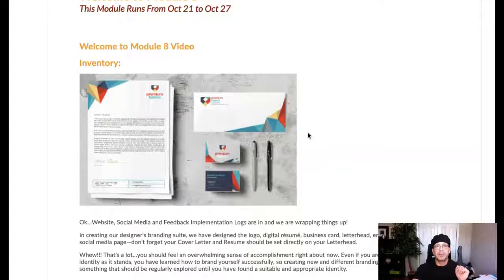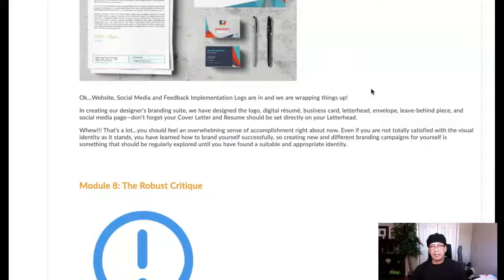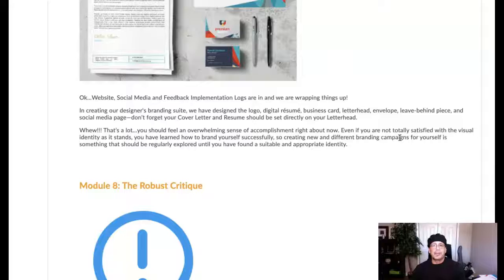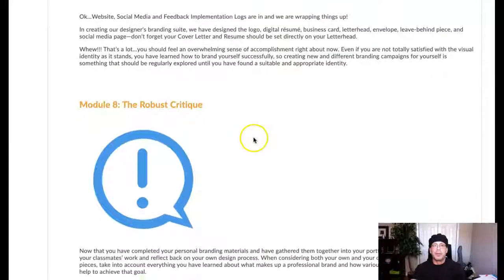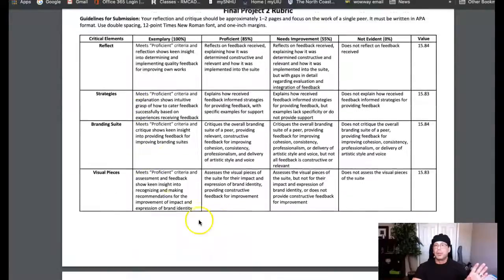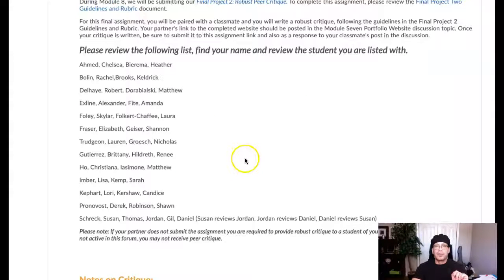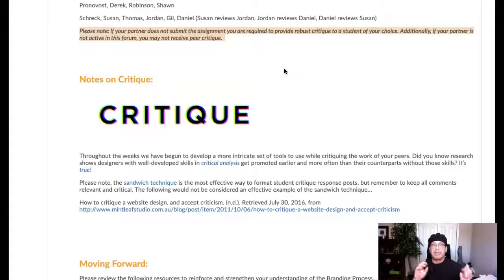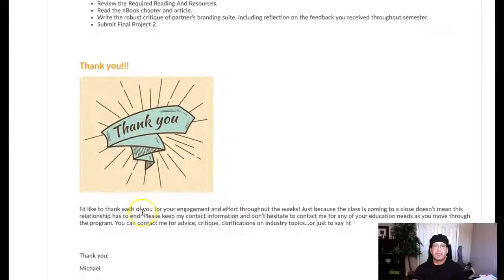Welcome to Module 8